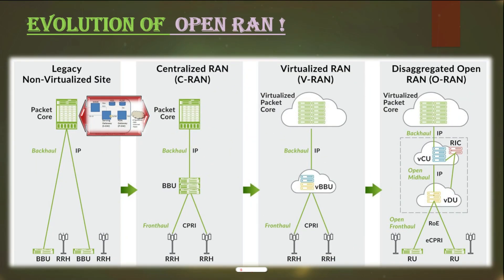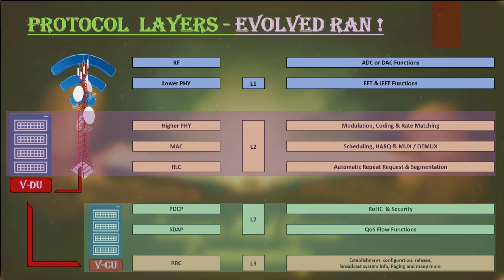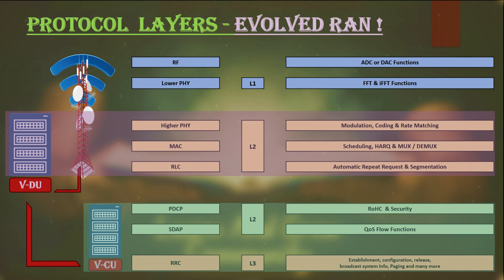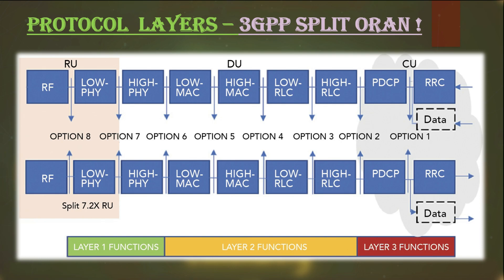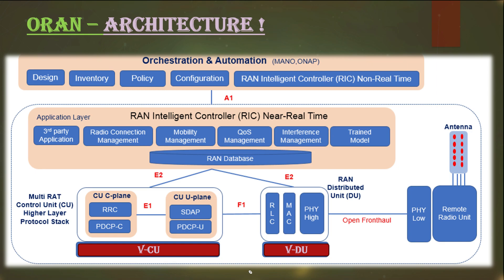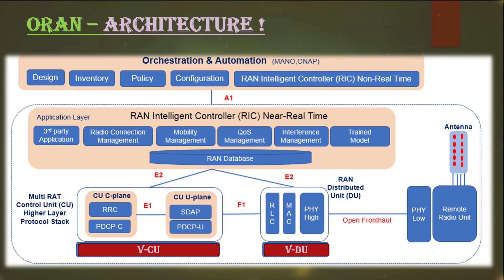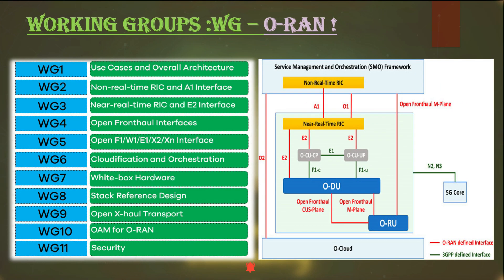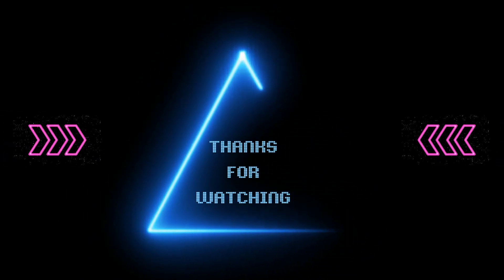Session 01/06 : Protocol Layers in Open RAN vs. Legacy Networks | Split Layers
Welcome to Session 6 of our Open RAN series! In this session, we'll dive into the intricate world of protocol layers, discussing their disaggregation in both legacy network components and Open RAN components. We'll also explore the 3GPP splits for protocols, examining the various options available for these splits.

Architecture of ORAN and Open RAN Components: We'll provide an in-depth look at the architecture of ORAN and Open RAN components, highlighting the key differences and innovations that set them apart from traditional network architectures. We'll explore how these components work together to create a more flexible, efficient, and cost-effective network infrastructure.

Service Management and Orchestration (SMO): This session introduces SMO, focusing on its role in managing and orchestrating services within the Open RAN environment. We'll discuss how SMO enhances network efficiency and performance by automating resource allocation, optimizing service delivery, and ensuring seamless operation across diverse network elements.

Working Groups in Open RAN: Lastly, we'll explore the various working groups in Open RAN that are driving the evolution of this technology. These groups play a crucial role in shaping the future of Open RAN and ensuring its compatibility with emerging technologies. We'll discuss the goals and objectives of these working groups, as well as their contributions to the development of Open RAN standards and specifications.

Join us as we simplify the complexities of protocol layers, architectural designs, and the collaborative efforts shaping the future of Open RAN.

Follow